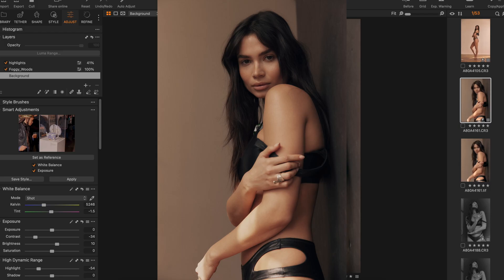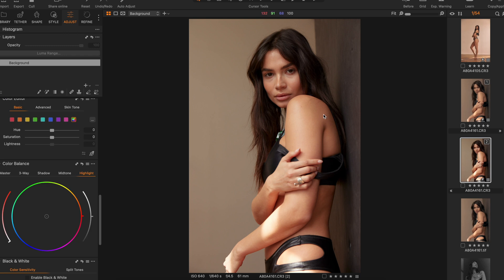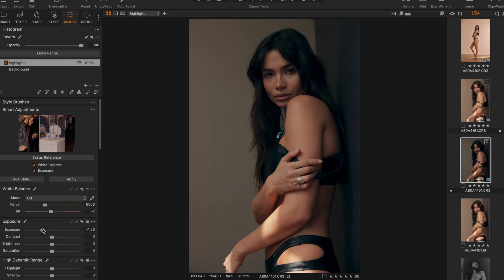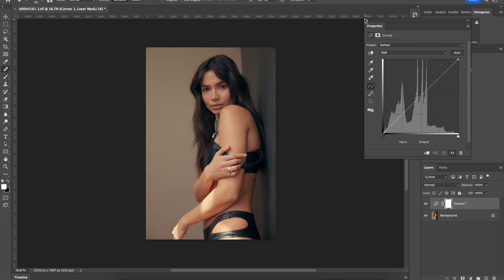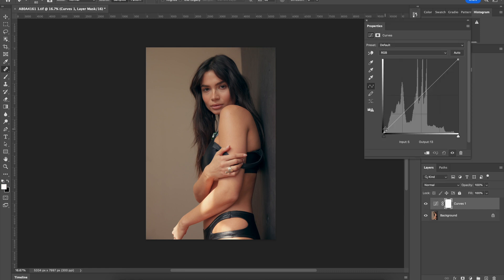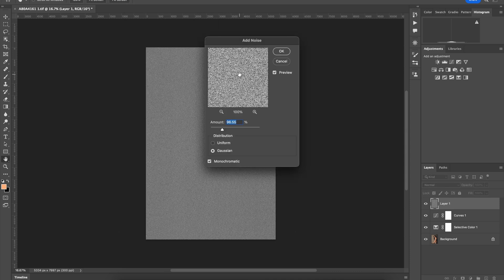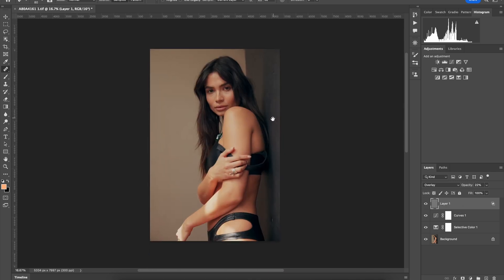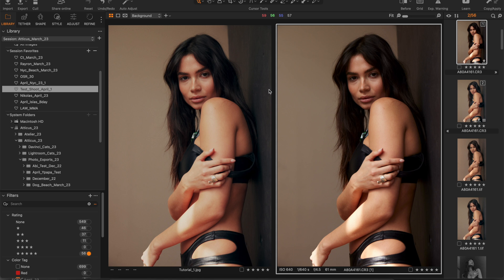Coloring in Capture One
In this tutorial, I'm going to walk you through my three-step photo editing process: Flatten, Color, and Contrast. First, we'll Flatten the image to even out the exposure and make sure all the details are visible. Then, we'll move on to Color, where we'll adjust the hue, saturation, and brightness to give the photo the right mood and feel. Finally, we'll enhance the Contrast to make the photo pop and create a more dynamic look. Hopefully by the end of this video you have a basic understanding of the tools I use to get my images to where I want them to be.